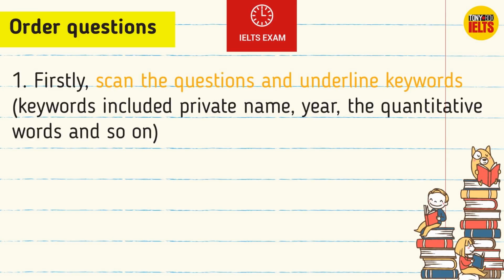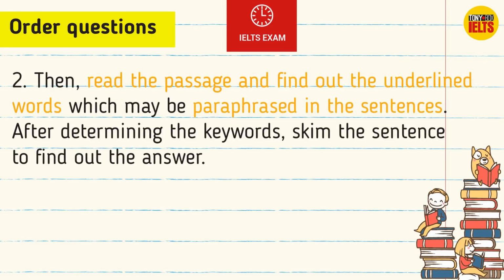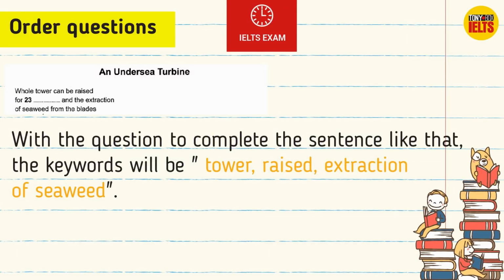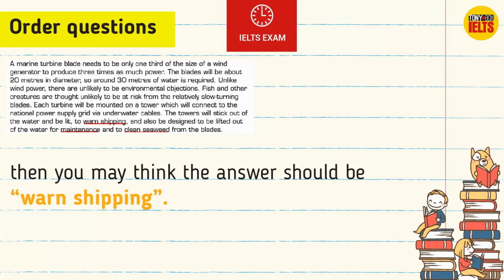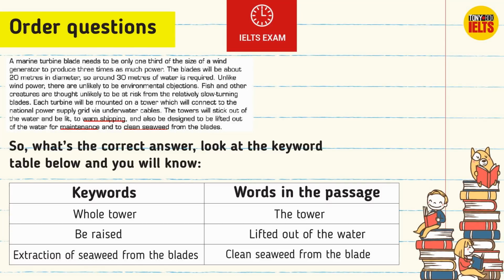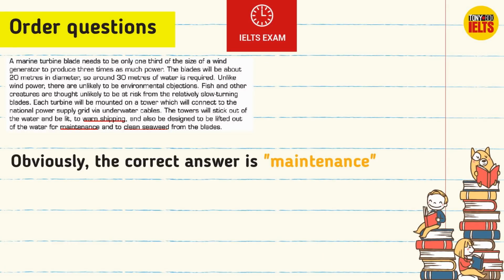IELTS Reading Tips: How can I improve my score? | Part 1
At first, you should know about many types of questions in the IELTS test. The IELTS test includes 6 types of questions:
- True, False and Not Given questions
- Matching types questions
- Table/Diagram/Note/ Summary completion questions
- Short- answer questions
- Sentence completion questions
♥ Other Lesson:

►How to Prepare for IELTS Speaking Test Full Part 1,2,3| Step by Step | Get Ielts Band 8+